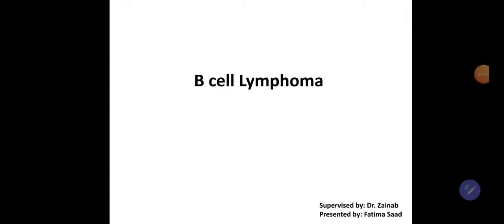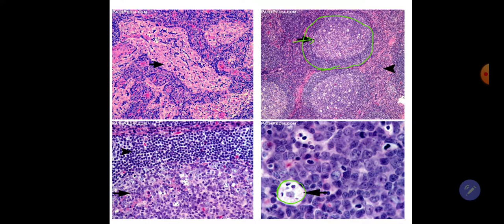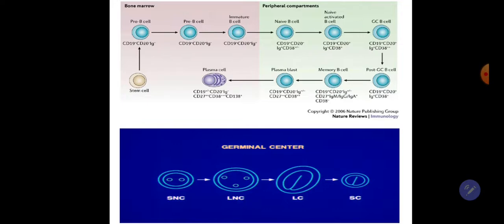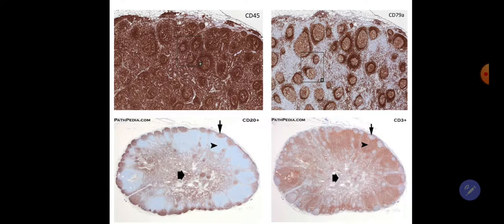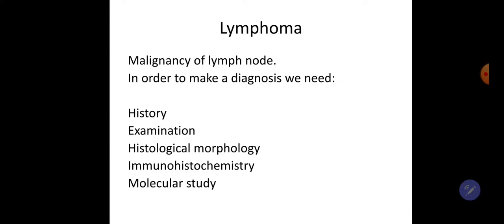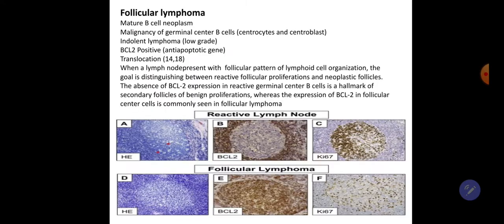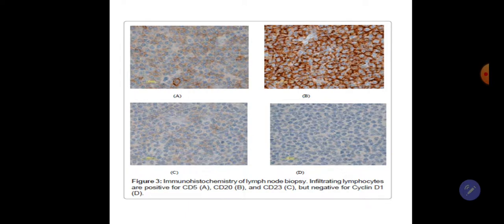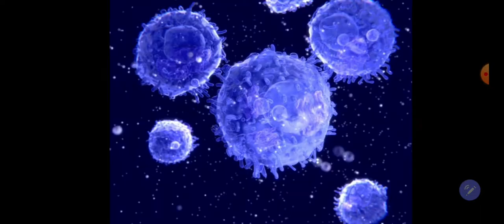40th Seminar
B cell lymphoma. Presented by
Fatima Saad Al-Haj Zubeer. Supervised by Dr. Zainab Ahmed